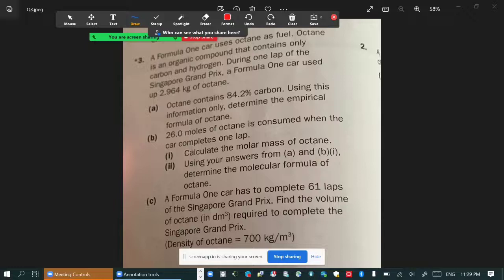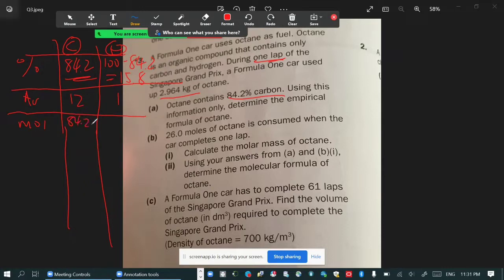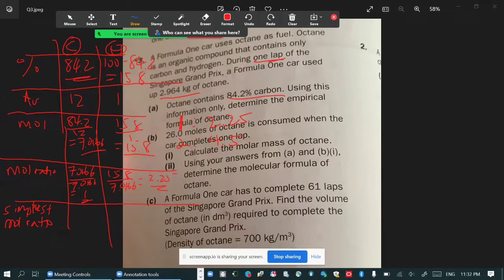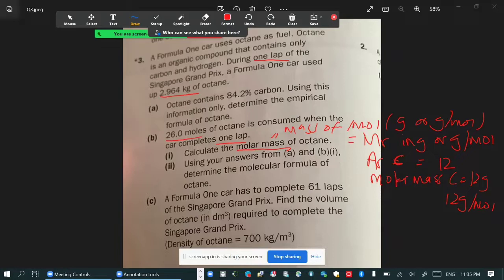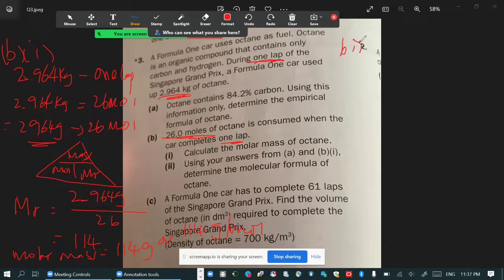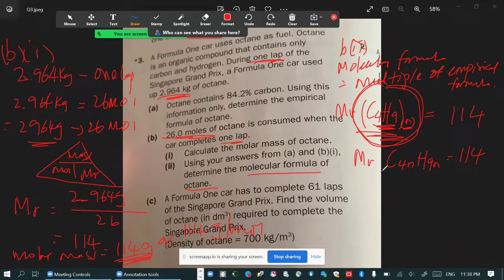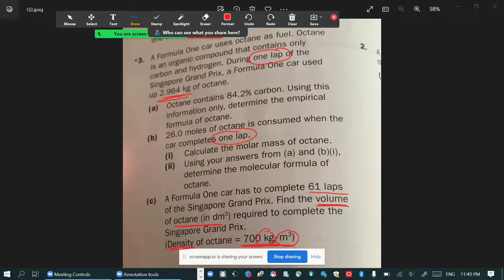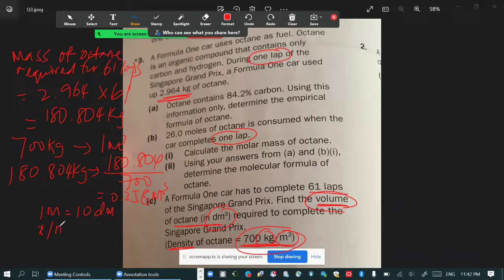C8 - Pure Chem Mole (Textbook Structured Q3)